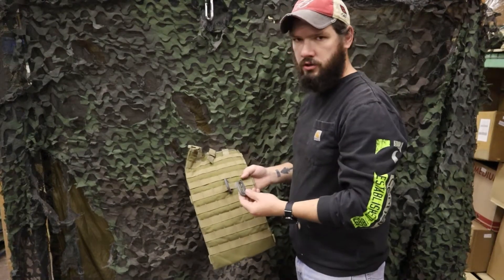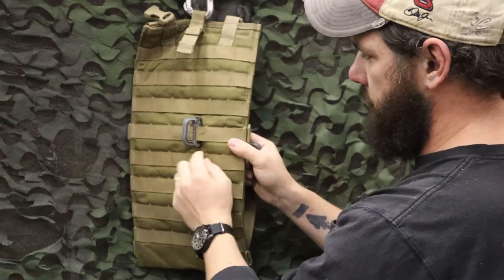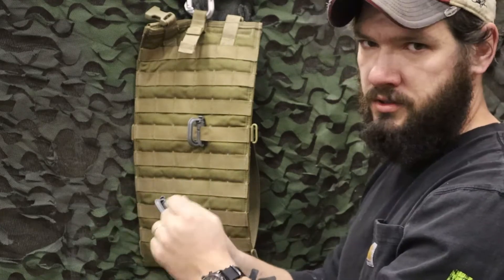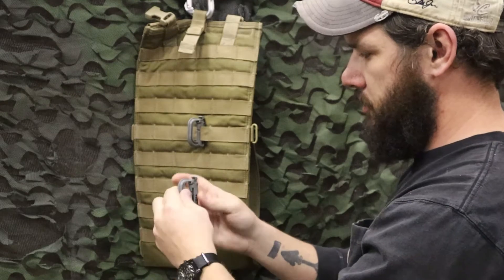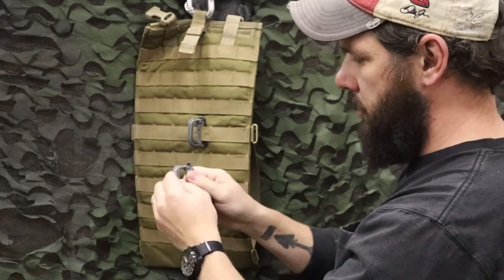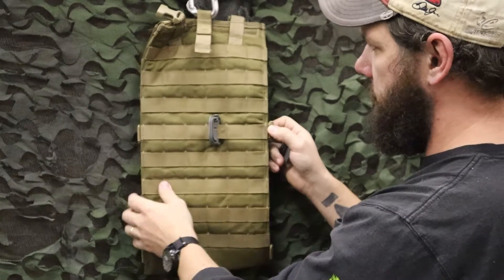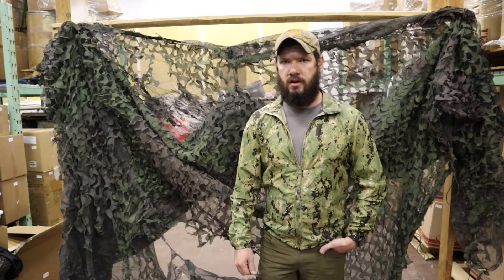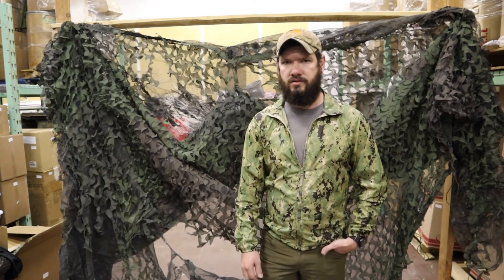Rig up anything - USGI 1 Inch Grimloc D Ring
This is a 1″ quick release Grimloc D Ring that is used in the US Military. The D ring attaches to MOLLE compatible surfaces with the slots in the back of the ring. Also, there is a push button that releases the arm of the ring. You can attach this ring and use it as a tie down point for securing gear for easy access.

Features:

Heavy Duty Plastic – This is made from heavy duty plastic.
Easy Release Button – This has a quick release button for easier removal.